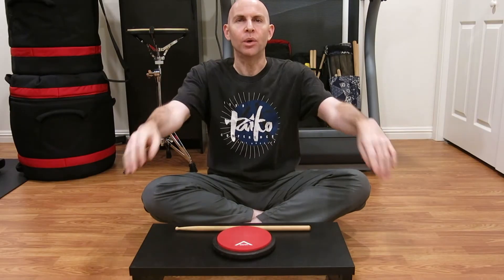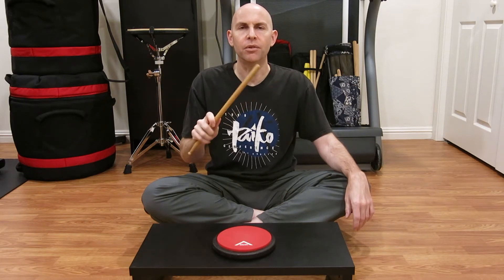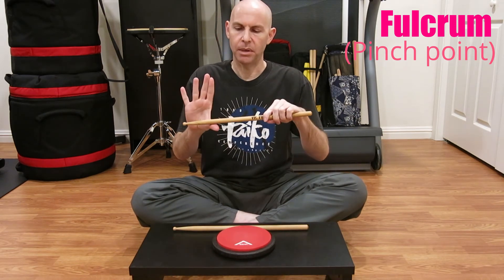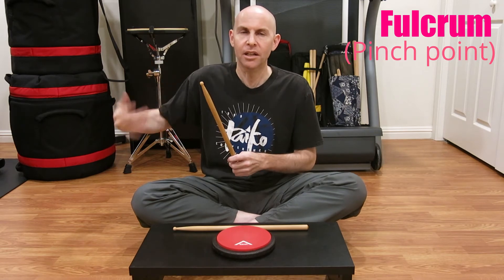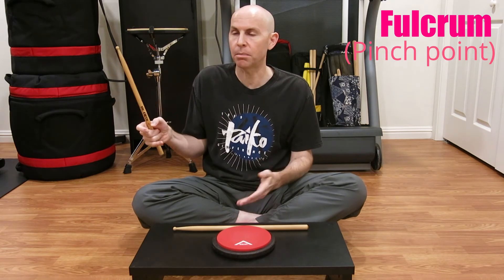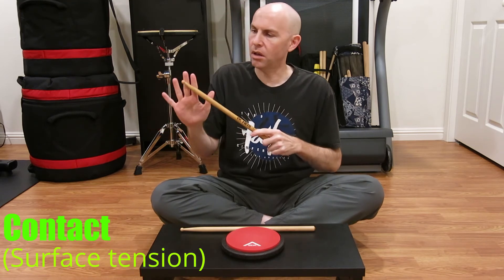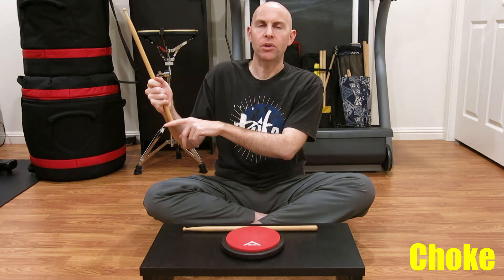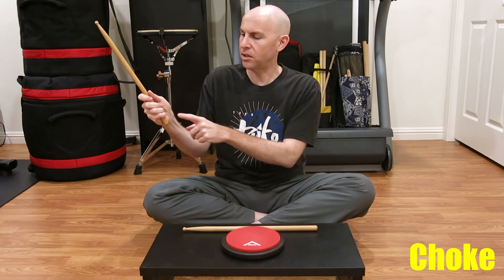Taiko Technique: Grip - An Introduction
I can't think of a better thing for a taiko player to look at more than their grip.  So many secrets, so many small things that have a huge impact on how we play!  This is the first of several videos I'll do on grip, so enjoy this introduction and let me know if there's anything about grip you'd like me to cover!